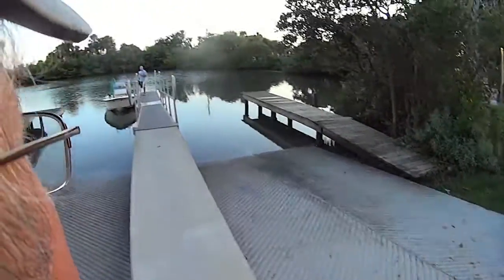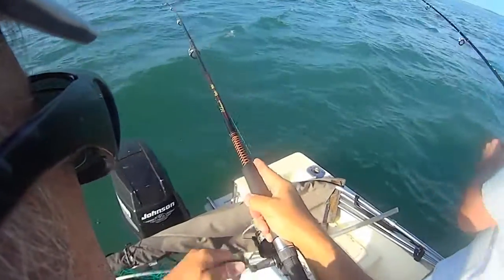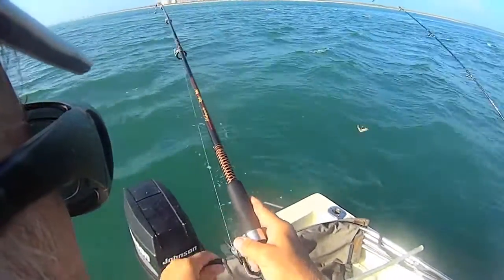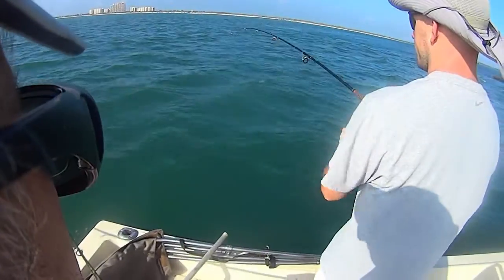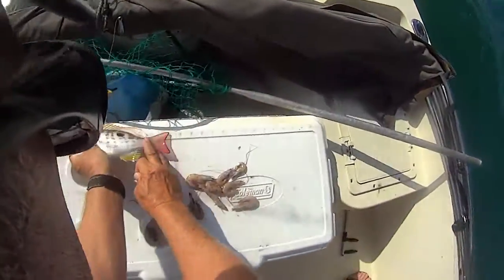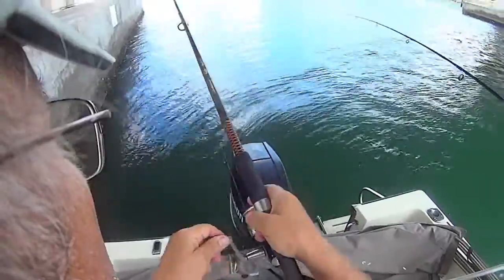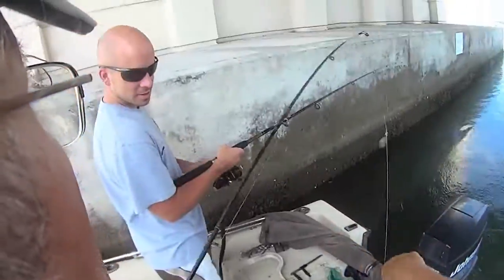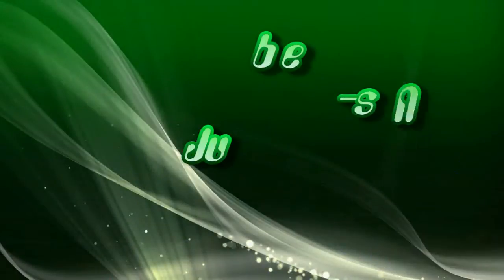Black Margate Monday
We were going to try to go to the reef today but when we got out there, the winds and white caps were picking up so we headed back to the Jetty and the bridge.
Caught a lot of junk fish and throw back fish but Justin caught an 11" Mangrove Snapper and I caught a 14.5" Black Drum that made the honors of a boat ride home.